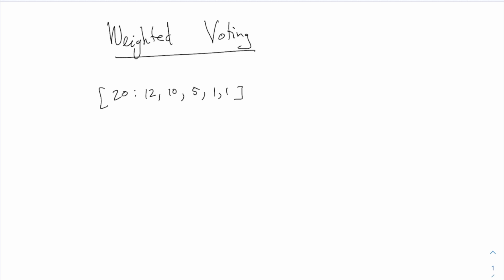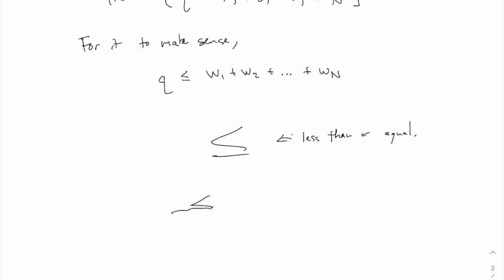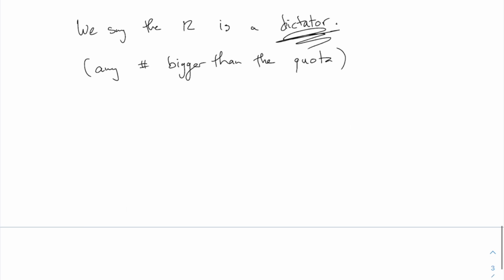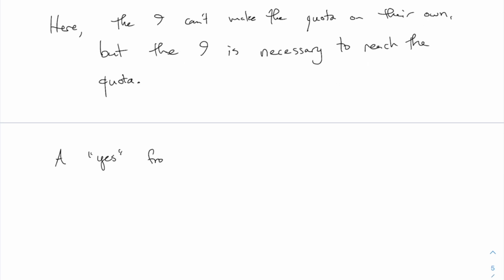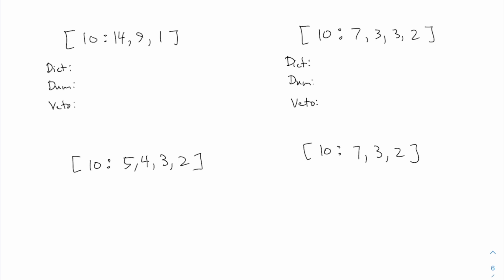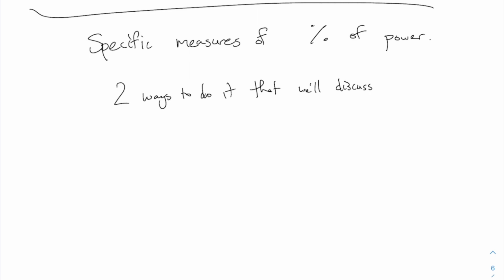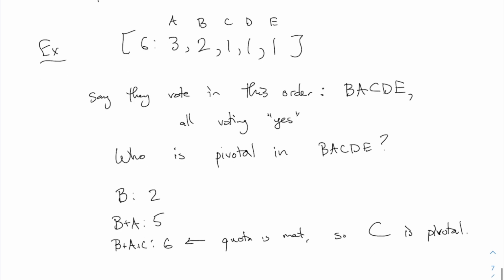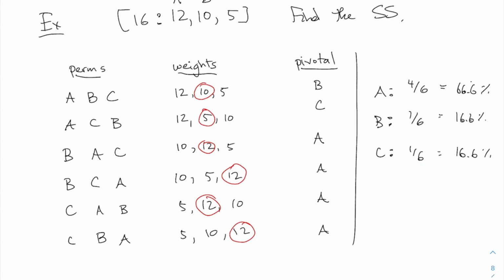Math Explorations, ep09: Weighted voting (Oct 4, 2022)